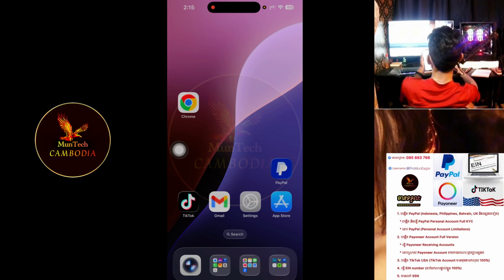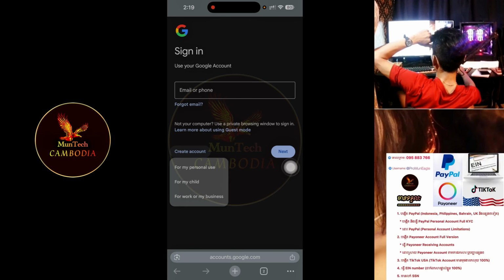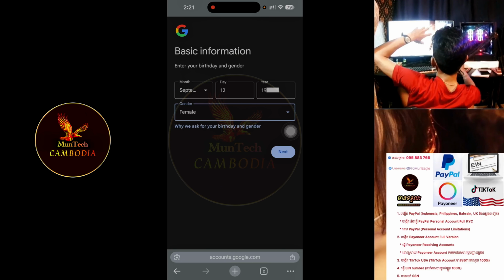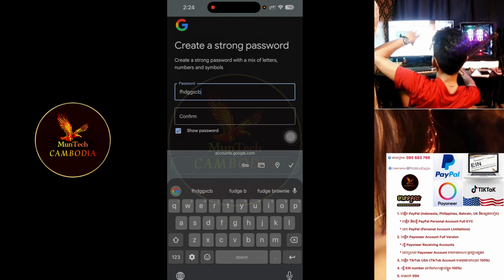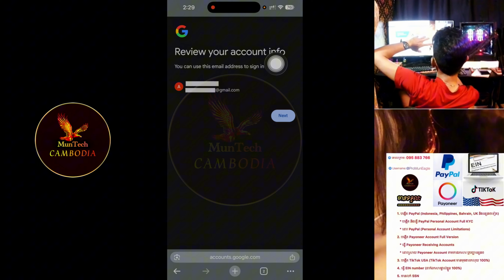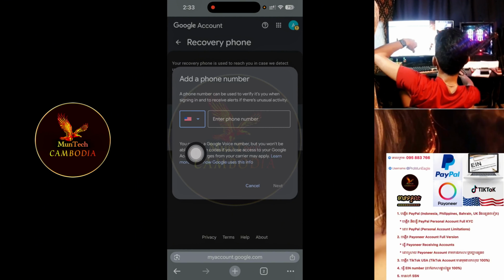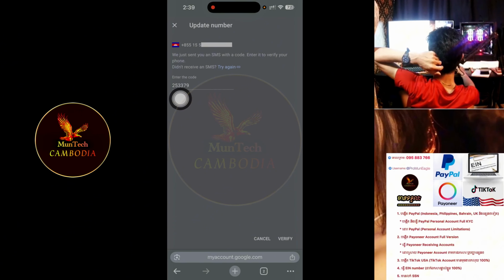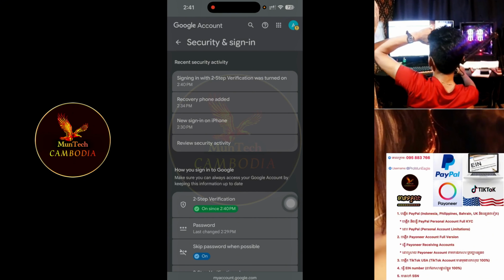How to Create Gmail Account Professionally | Create Gmail Account Full Tutorial #524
How to Create Gmail
How to Create Gmail Account Professionally